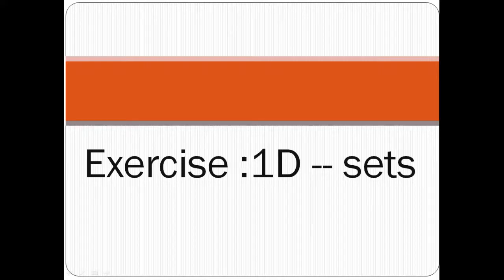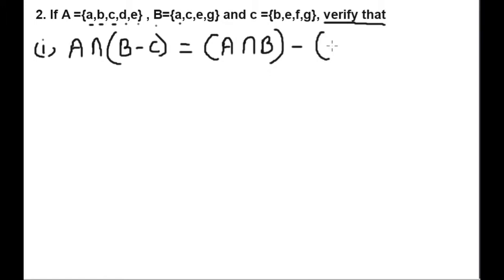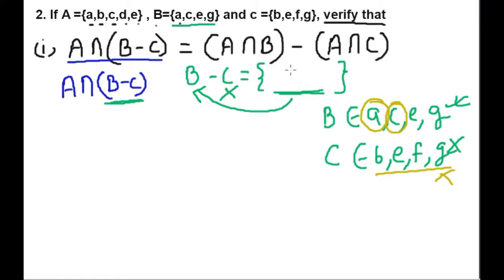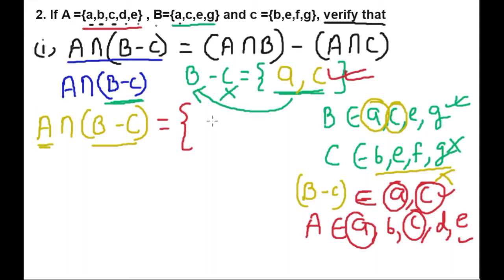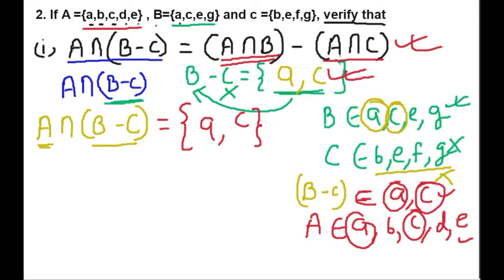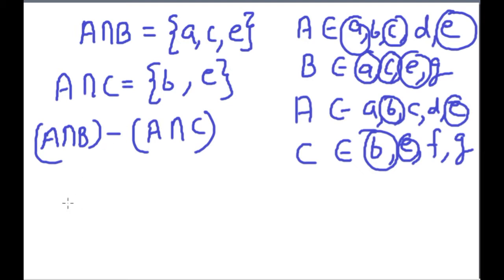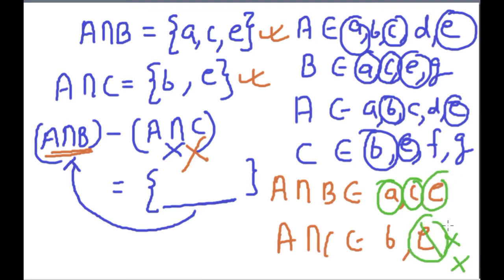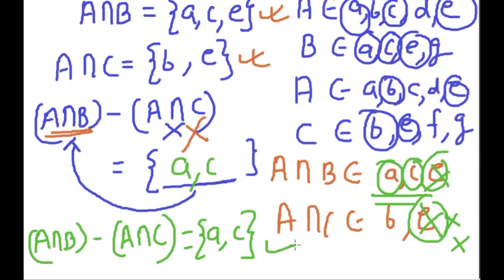Class 11/sets /Exercise 1d Question number 2/part 1/Anjali Maths